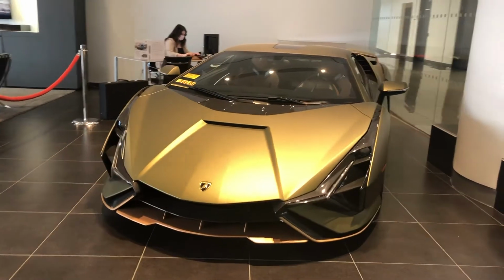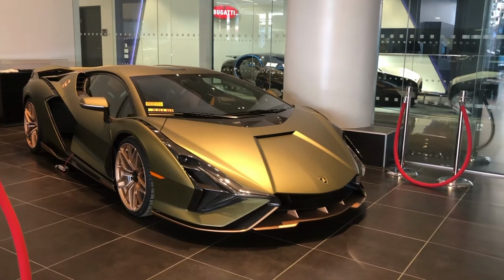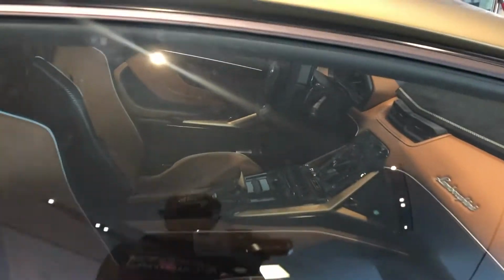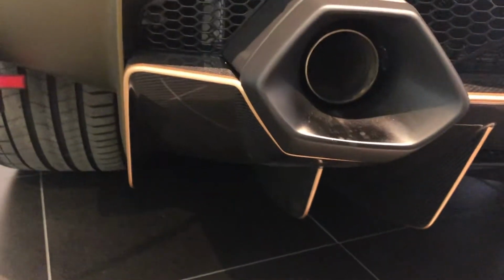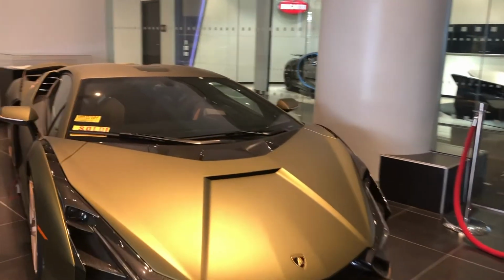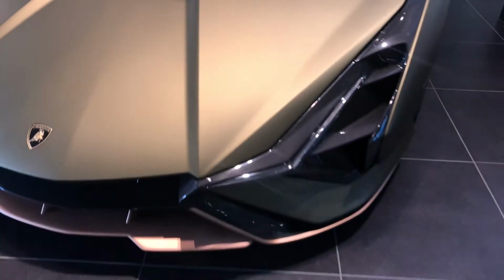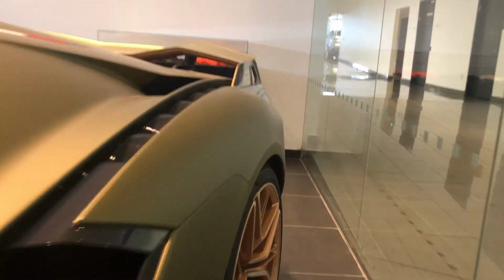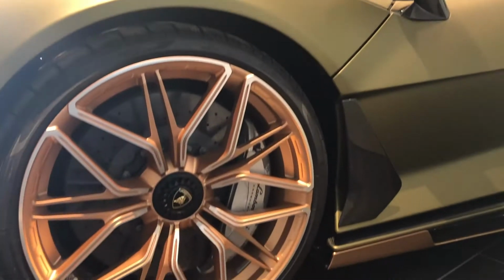THE FIRST LAMBORGHINI SIAN IN NYC!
Checking Out 3 Million Dollar Lamborghini Sian